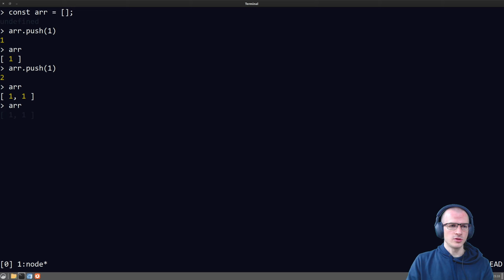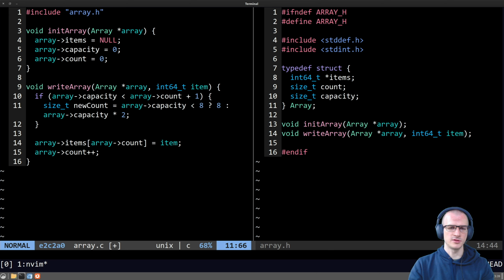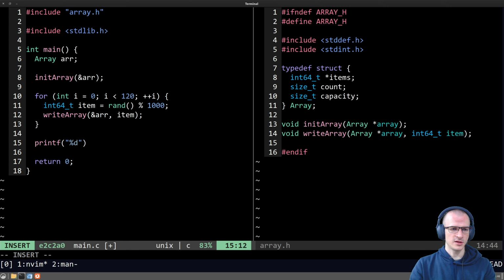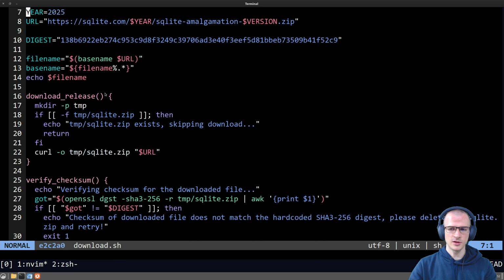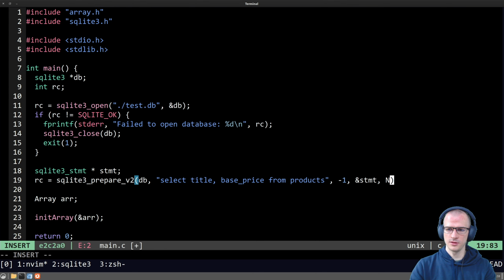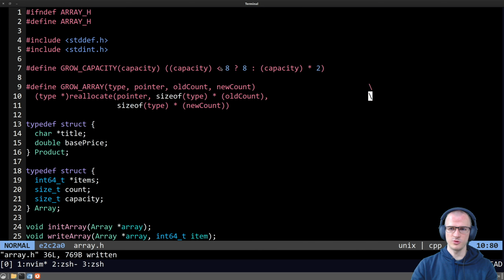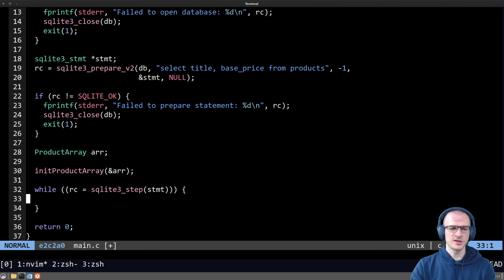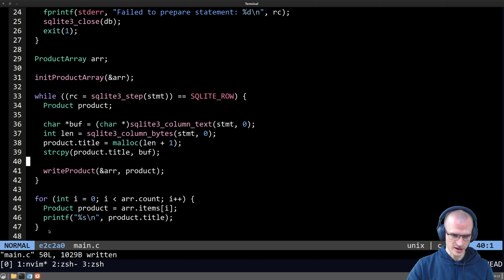Let's Implement a Dynamic Array in C; Fetching Data from SQLite into Memory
In this video, I showcase how to implement a dynamic array data structure in C (dynamic, as in: with the ability to grow when needed).
The implementation is based on code from the amazing book "Crafting Interpreters" by Robert Nystrom
I would like to also implement a more generic dynamic array, but I'm still not entirely sure how this could be implemented with just C, so the demonstration in this video is very underwhelming. Sorry for that!

This video may have some educational value, but in general, it is just a recording of my own learning process. If you have learned something from it, or if it inspired you to study, that in itself is very rewarding for me.